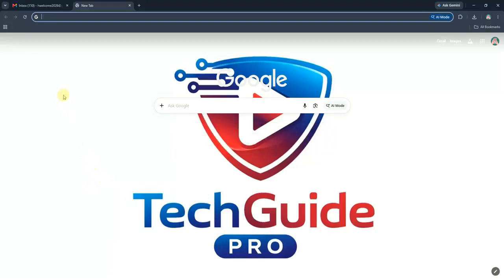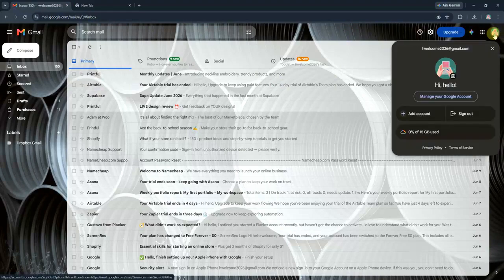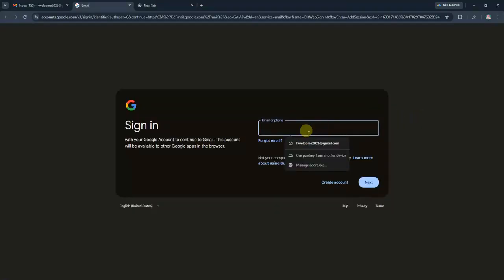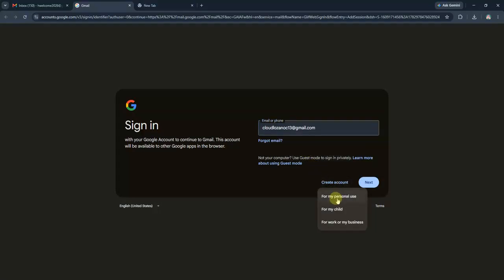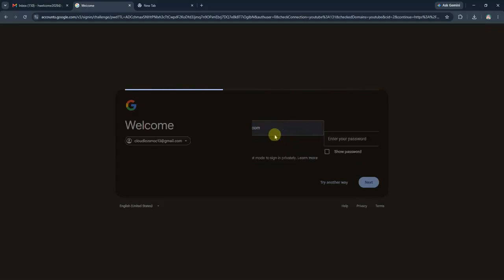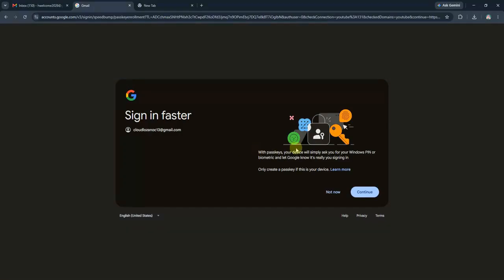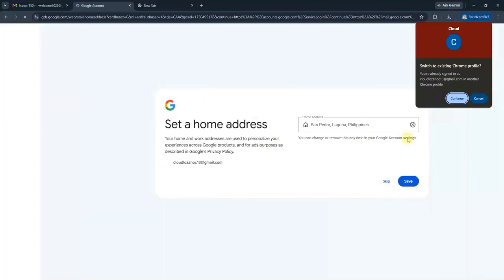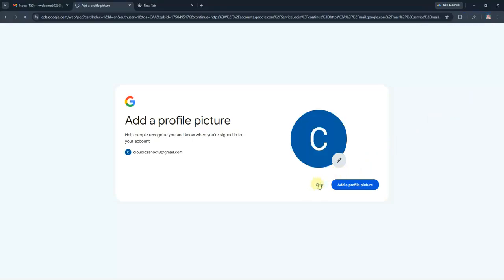How to Add an Account in Gmail - Easy Guide 2026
Learn how to add an account in Gmail.

This comprehensive tutorial walks you through the process of adding multiple accounts to your Gmail, ensuring you can manage all your emails from one convenient location. Discover how to switch between accounts effortlessly, customize your email settings, and streamline your workflow. Whether you're looking to add a personal, work, or school account, this guide covers everything you need to know about Gmail account management.